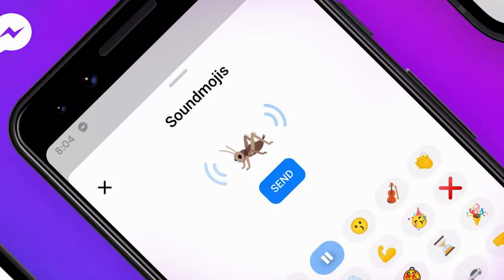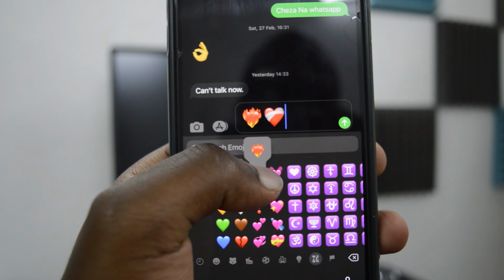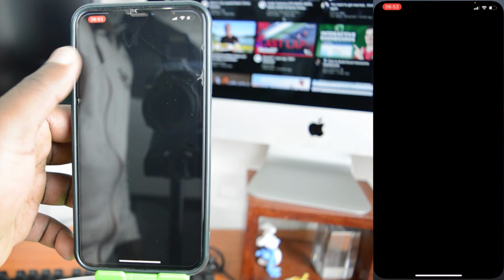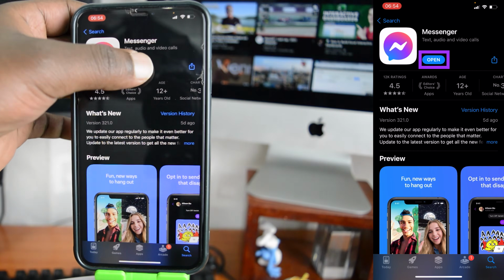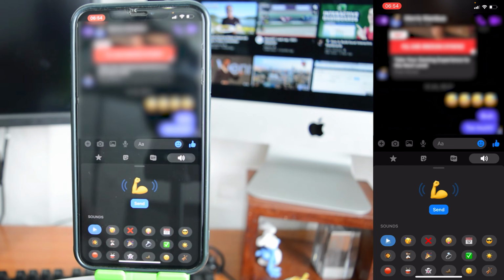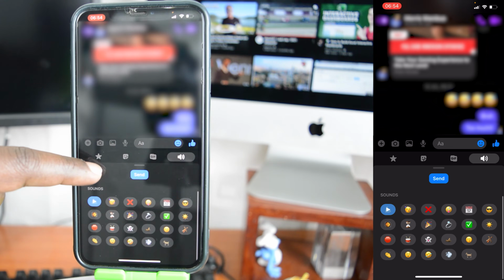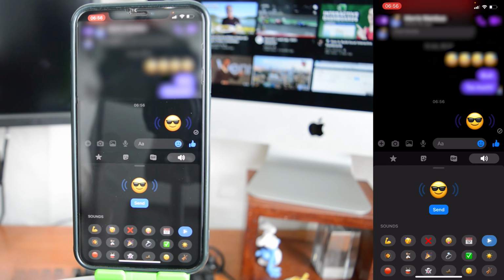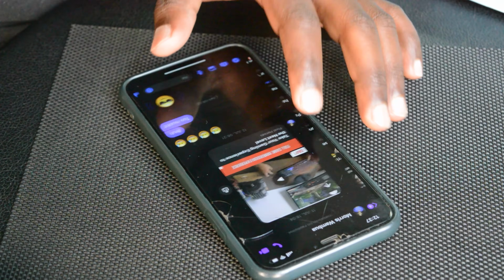How To Use Soundmojis - Facebook Messenger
Facebook has introduced soundmojis in the messenger app. Soundmojis are basically Emojis with sound.
Here's how to get them and use them.

Also watch: iOS 14.5 - New Emojis For Your iPhone